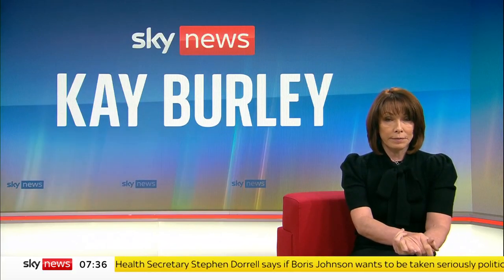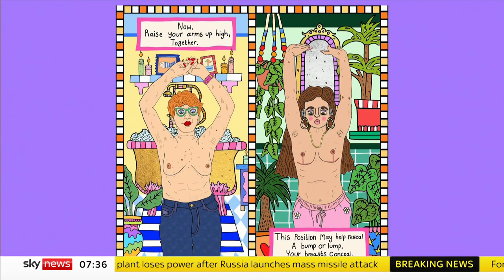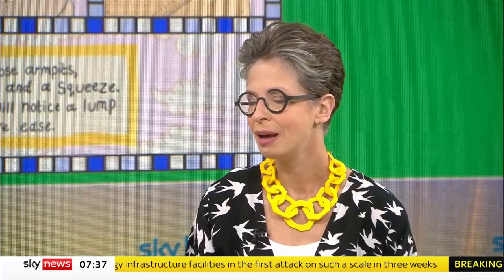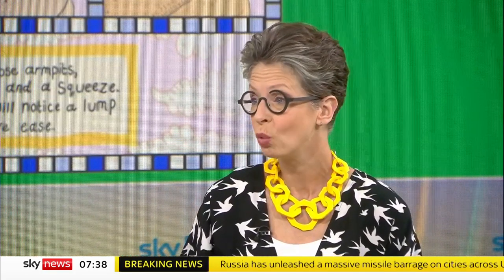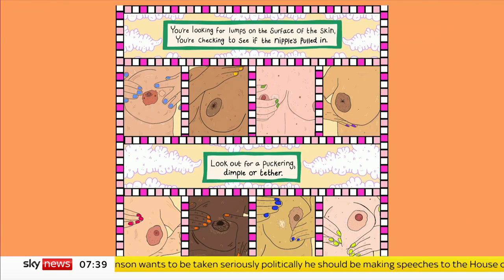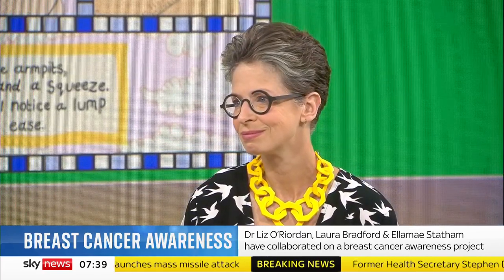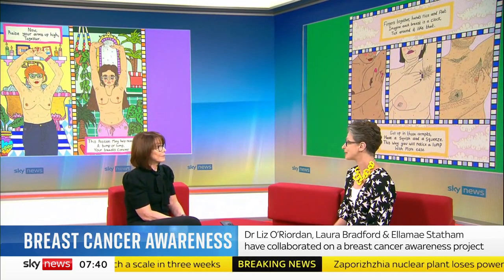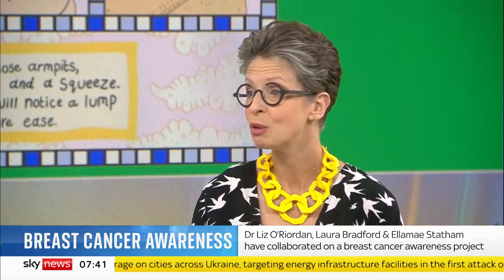Art and poem to raise awareness of breast cancer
Any woman can get breast cancer, so that's why it's important to check your breasts regularly.

A new campaign's been launched, using a poem and illustrations, to help promote regular check-ups and ensure people understand the signs and symptoms of the potentially deadly condition.

Consultant breast surgeon Dr Liz O' Riordan suffered from the disease herself and wants to spread awareness.